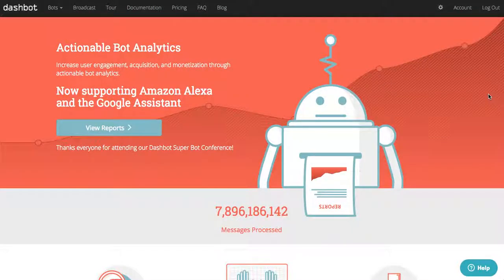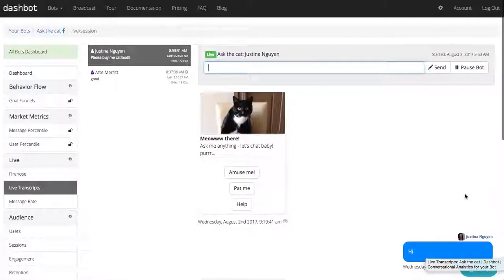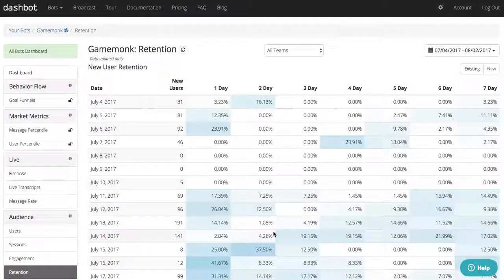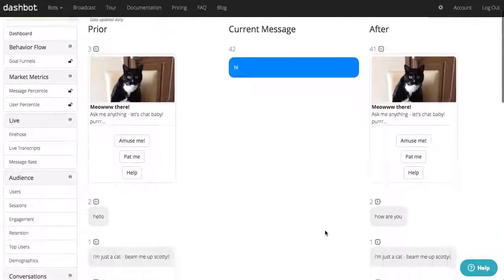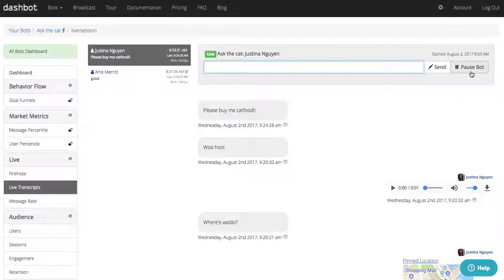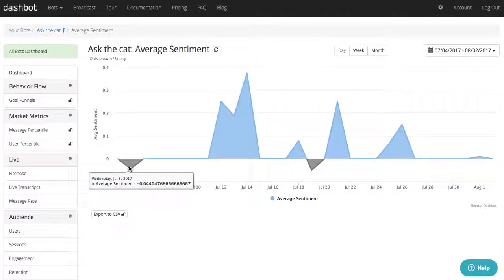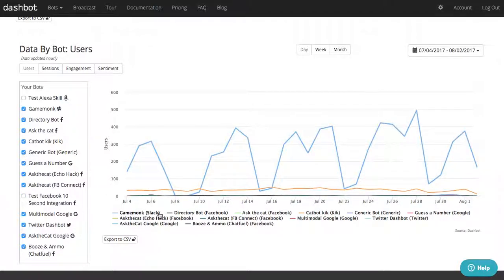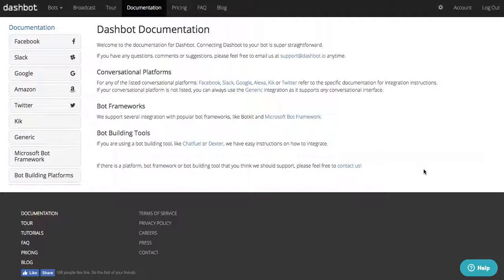Dashbot Overview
Dashbot is a conversational analytics platform that enables bot developers to increase user acquisition, engagement, and retention through actionable data and tools. This video is an overview of Dashbot's features and functionalities.